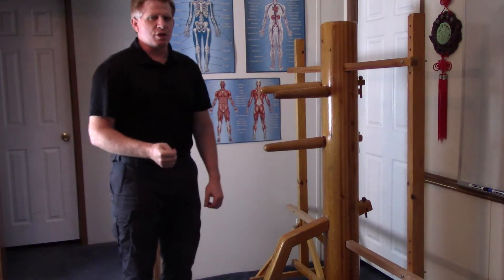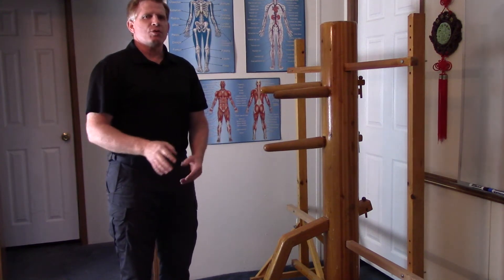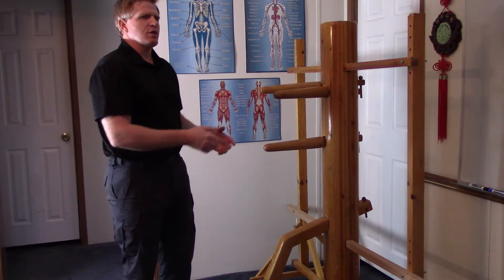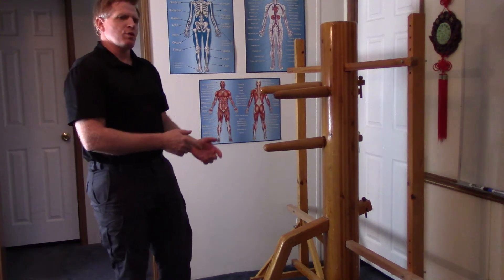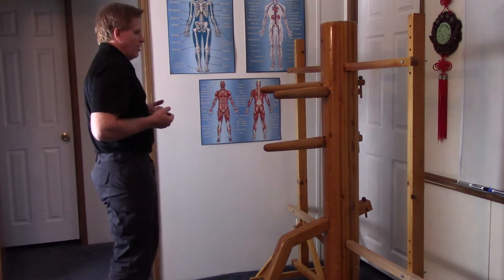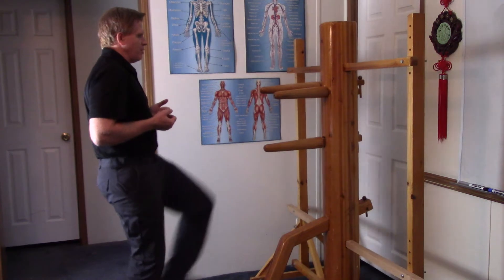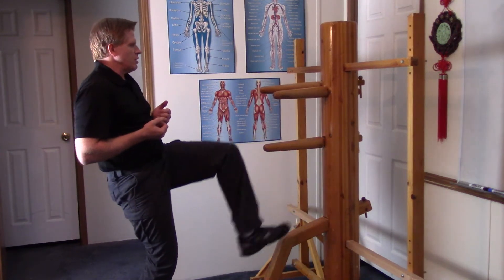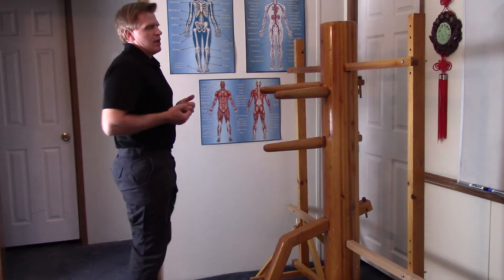8th Day of Wing Chun Christmas: 8 Dummy Kicks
A brief expose on the 8 kicks on the Wooden Dummy Form